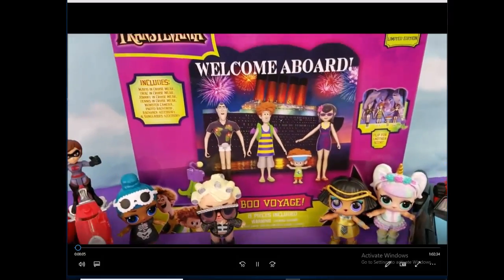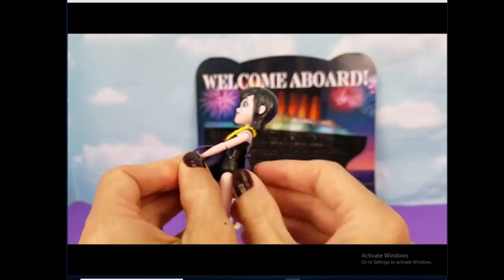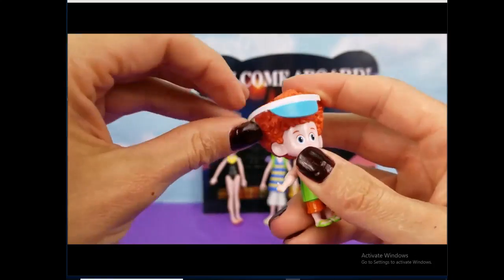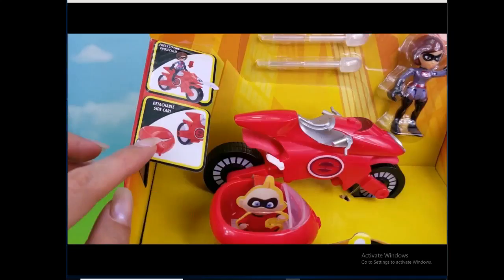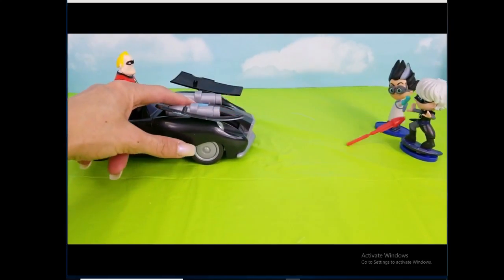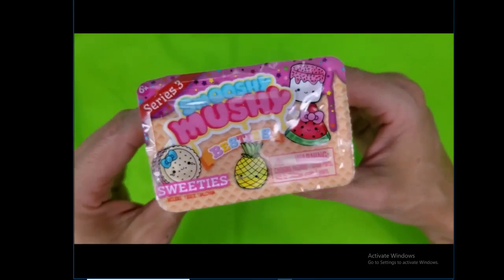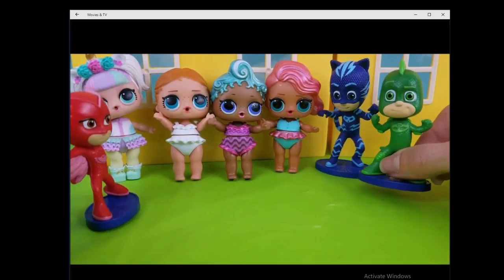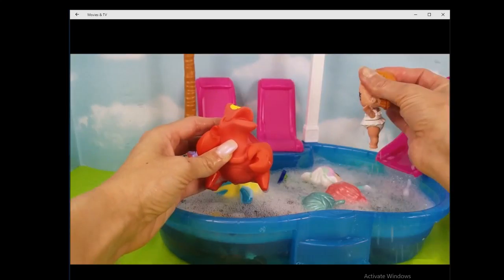Hotel Transylvania 3, The Incredibles 2, Coco & LOL Surprise Dolls Toy Unboxing & Coloring